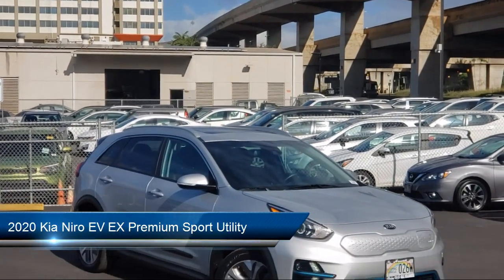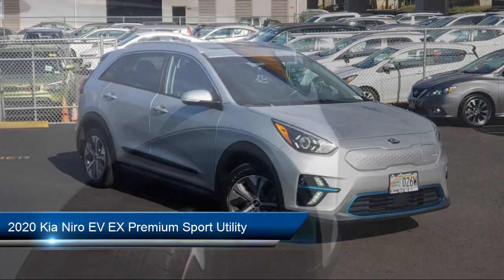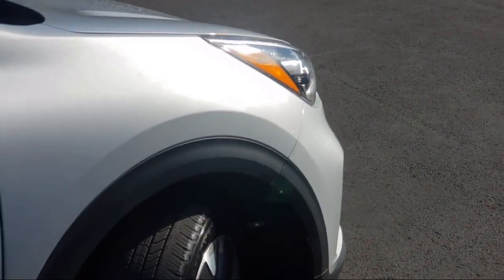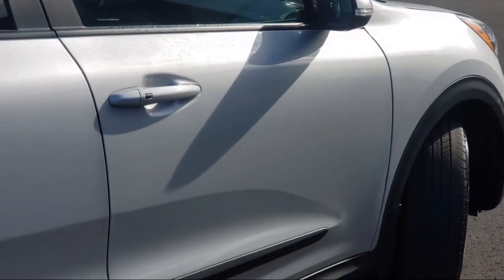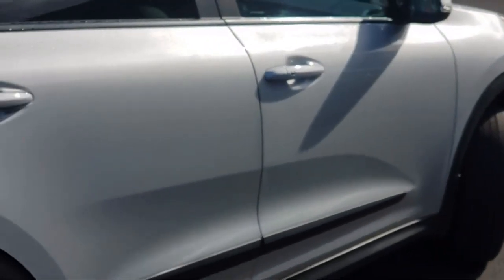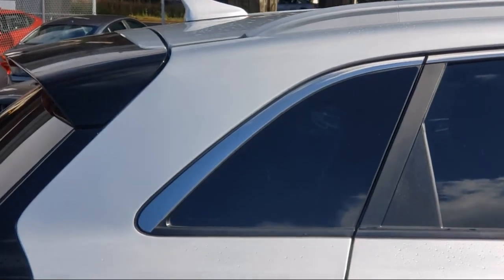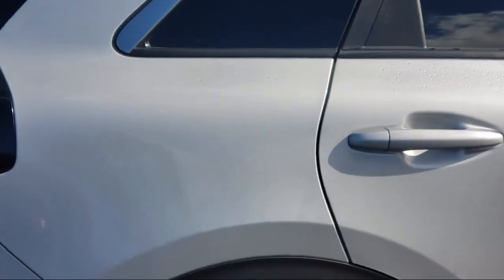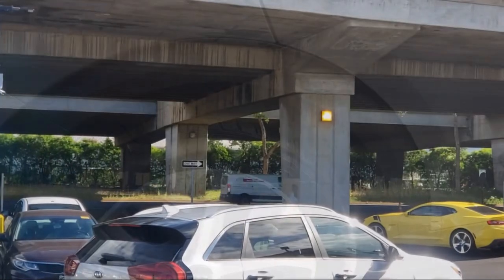2020 Kia Niro EV EX Premium Sport Utility Honolulu Salt Lake Kalihi Kahala Manoa Aiea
2020 Kia Niro EV EX Premium Sport Utility Stock Number: P14166 Vin:KNDCE3LG1L5081686.

Aloha Kia Airport is proudly serving our friends and neighbors in Honolulu, Salt Lake, Kalihi, Kahala, Manoa, and Aiea. or give us a call at for more information about this or any of our other vehicles.
Aloha Kia Airport
2841 N Nimitz Highway